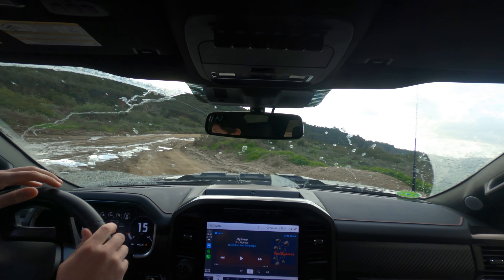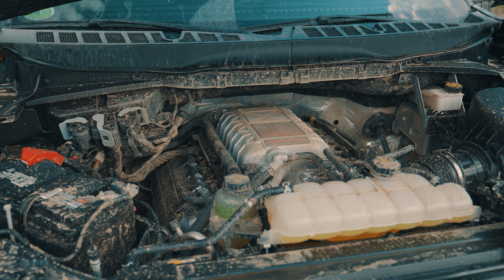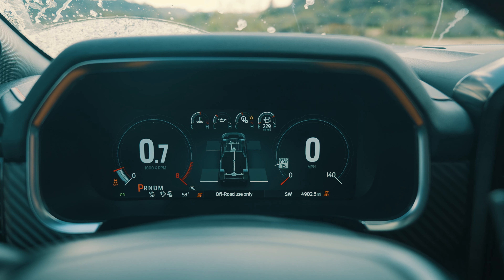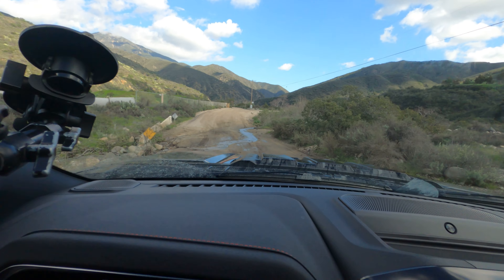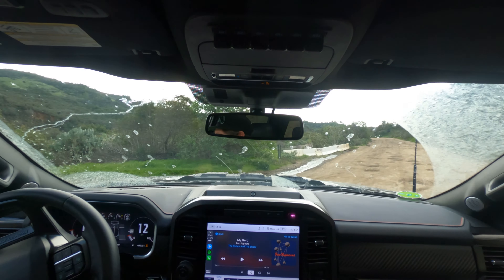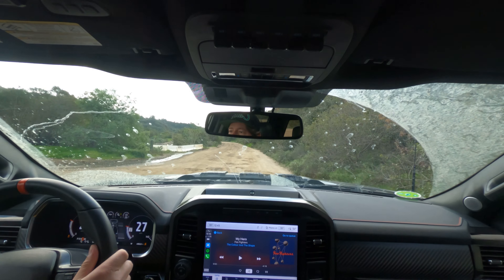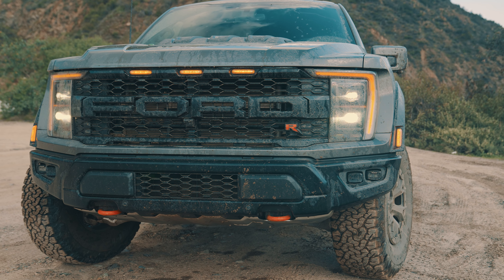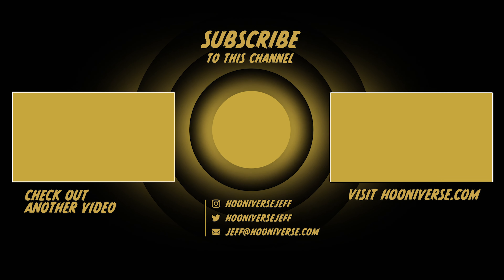The Ford Raptor R is King of the Super Trucks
The Ford Raptor R is a monstrous machine with supercharged V8 power and go-anywhere tires and suspension. It's expensive... but is it actually worth it?